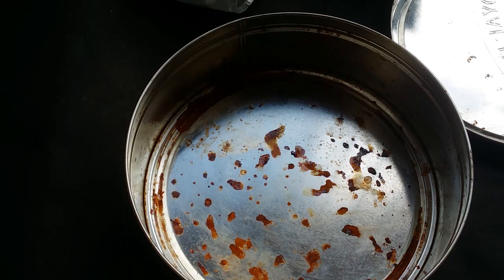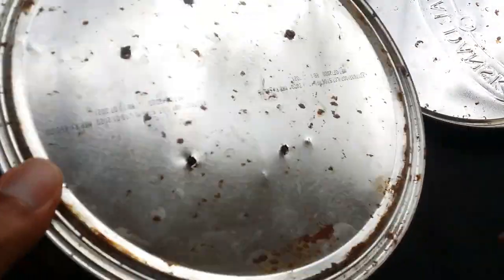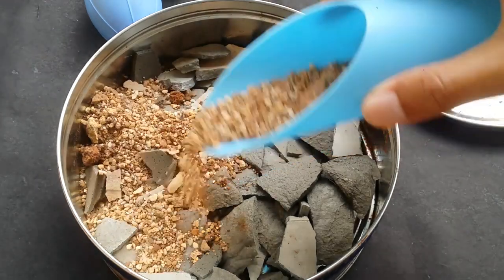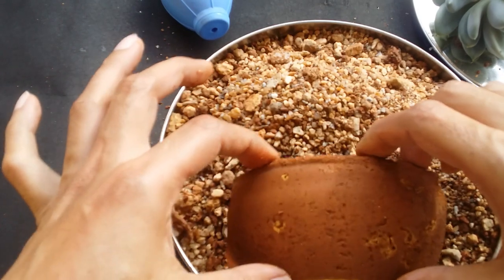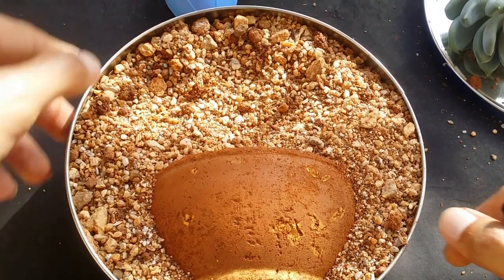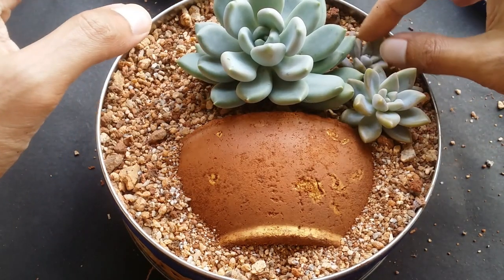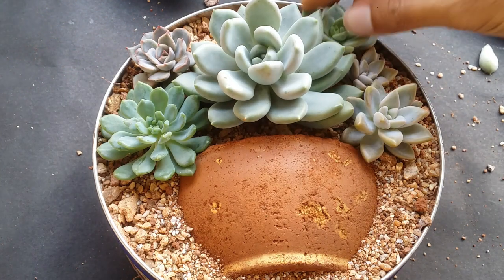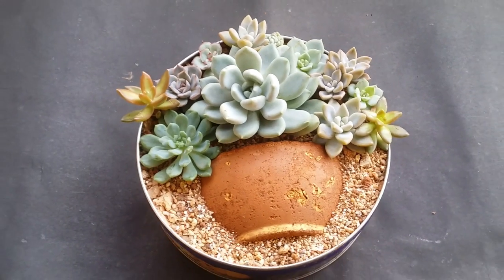|| COOKIE BOX SUCCULENT ARRANGEMENT ||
This video is about making a old cookie box into succulent arrangement

WINTER DORMANT
 Seaweed from Amazon